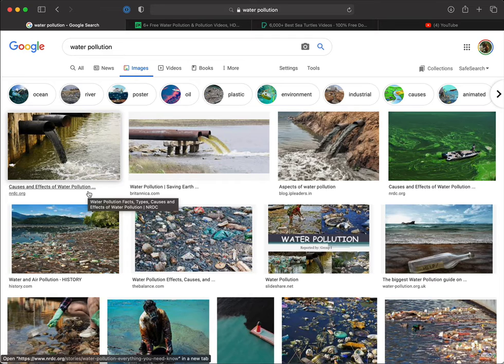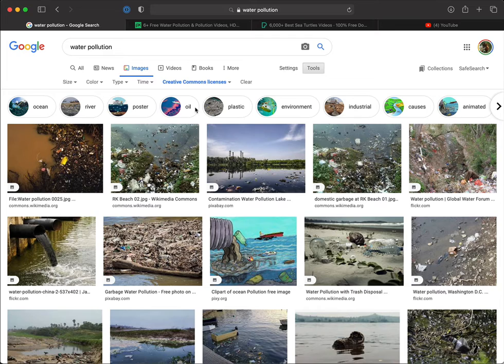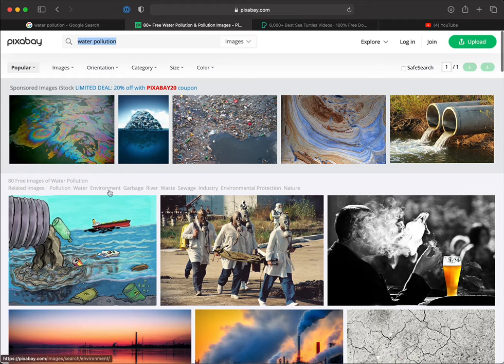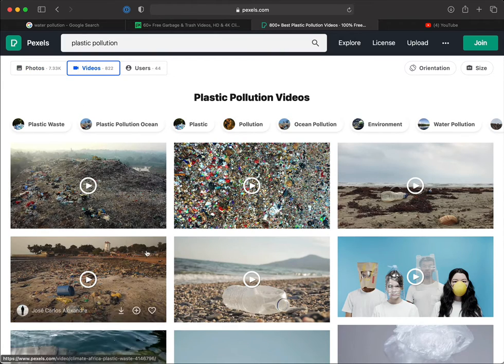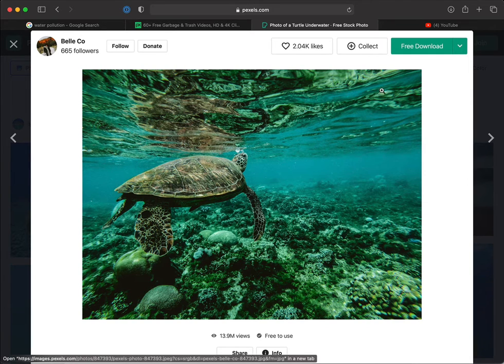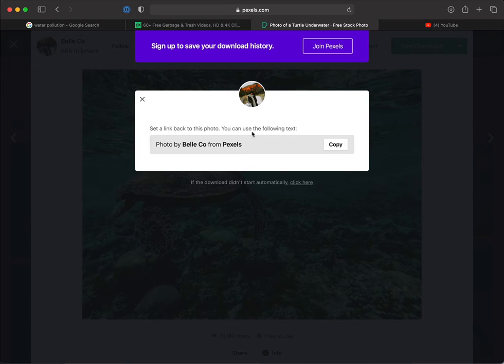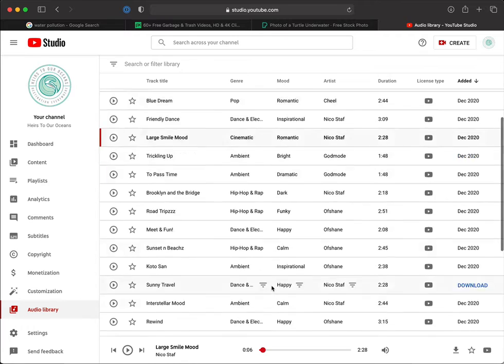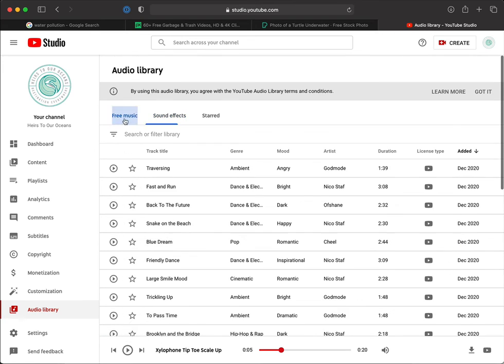Finding Footage and Audio